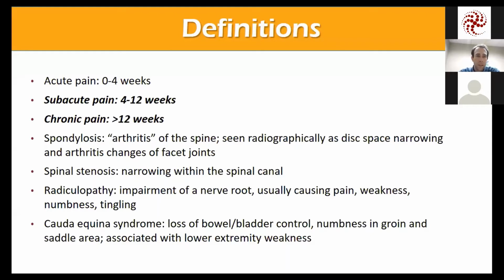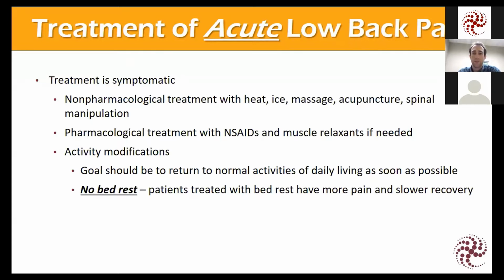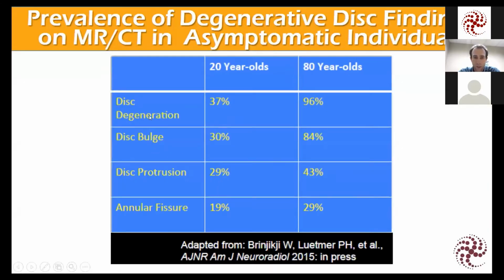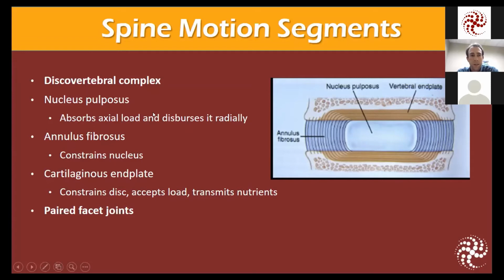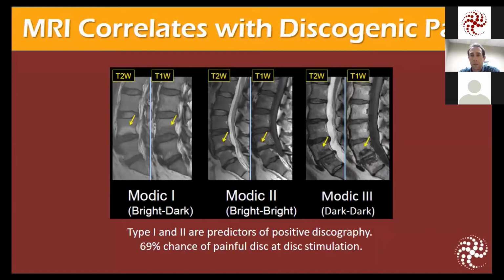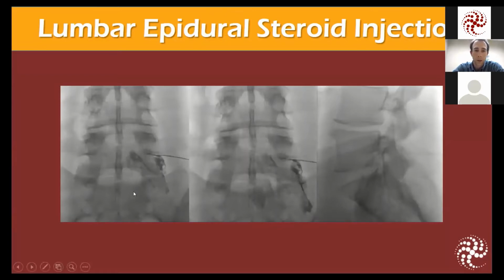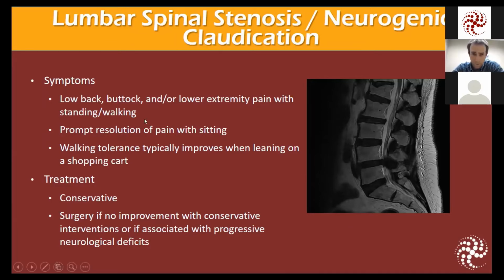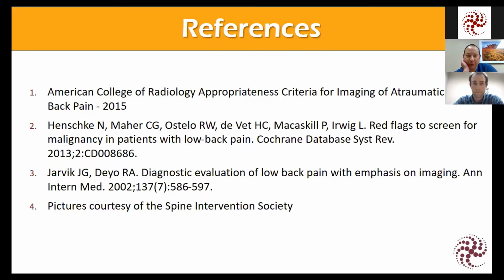Expert Answers to Back Pain - Recorded Webinar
Back pain can make a simple act seem like a monumental task. In this pre-recorded webinar physiatrist, Mathew Paluck and neurosurgeon, Dr. Raymond Tien will discuss both conservative and surgical treatment options for chronic back pain.

Topics of discussion include:
+ Herniated discs, bulging discs, and pinched nerves
+ When to see a doctor
+ Conservative treatment options
+ Surgical treatment options
+ Recovery process
+ Live Q&A